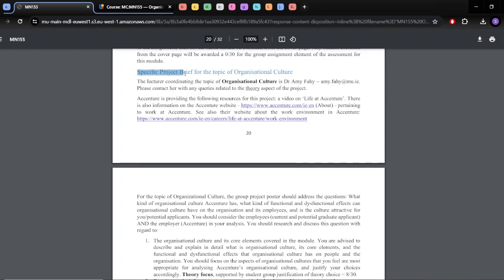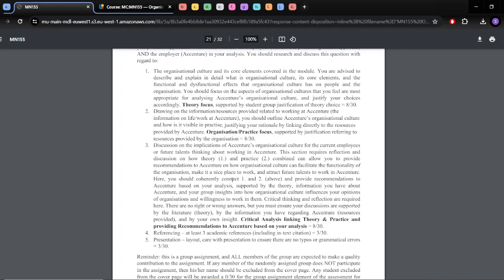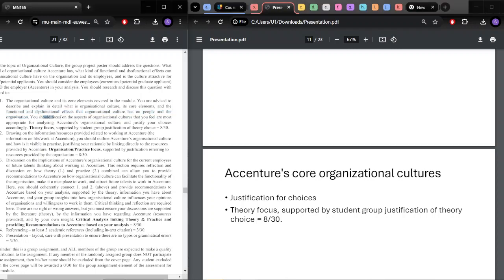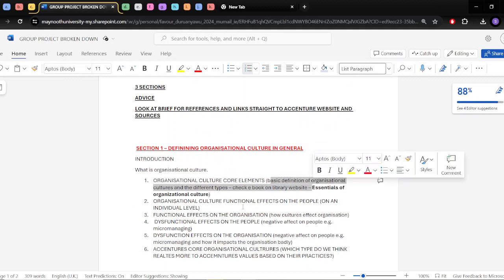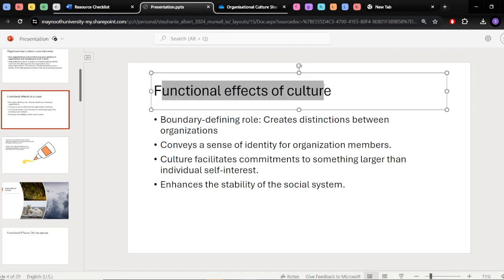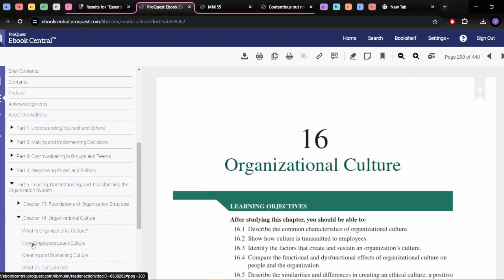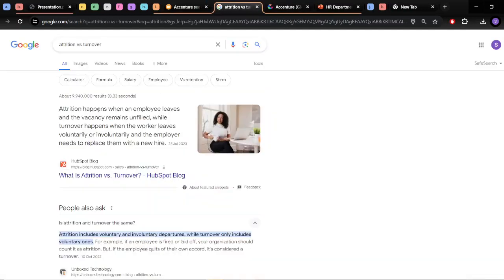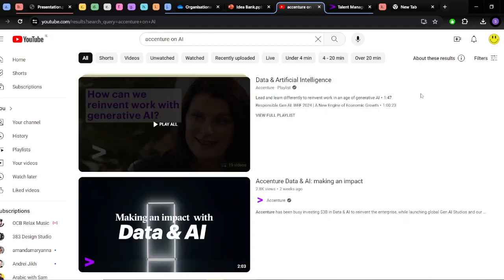Organisational Culture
Timestamps for the video:

Chapters
00:00 Intro and Project Brief
05:01 Understand Project Brief
09:07 Roles and Sections
11:28 Deadline for Sections 1 and 2
12:11 Resource Checklist
14:33 Where to find online textbook and slides
17:05 Accenture resources
17:38 Best Academic References
18:43 Help understanding section 3
20:48 Idea Bank
24:20 Let's plan a group meeting and organizing this